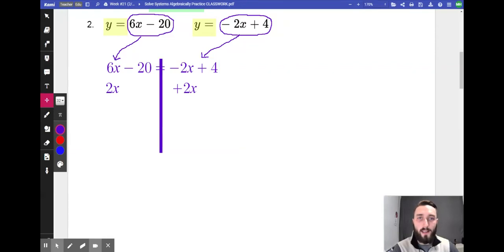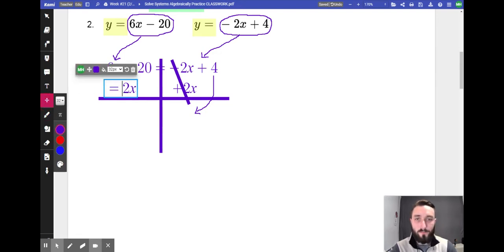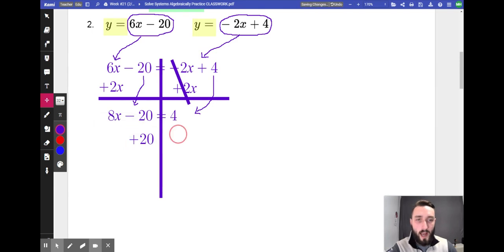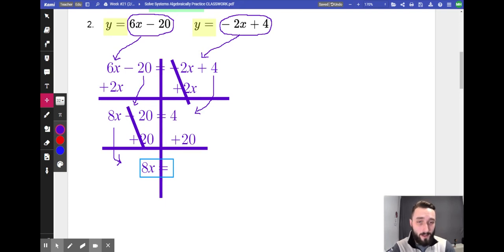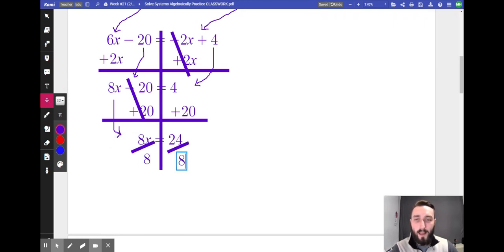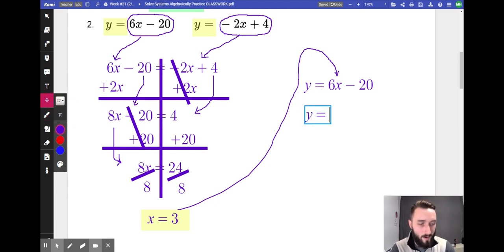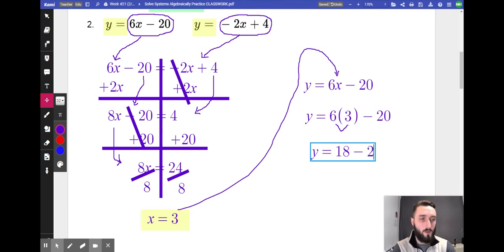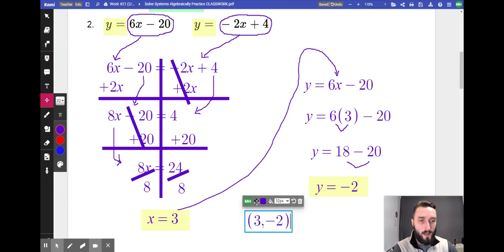Solve Systems Algebraically Practice Solution 2